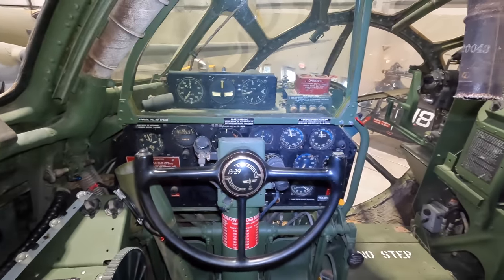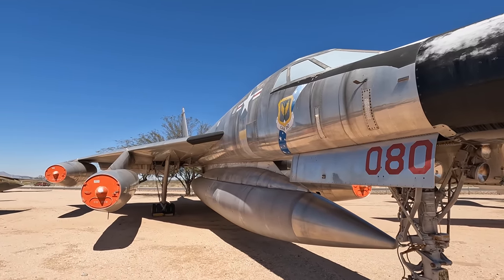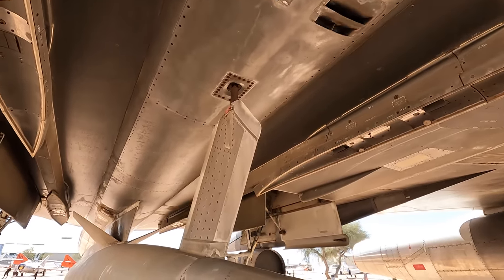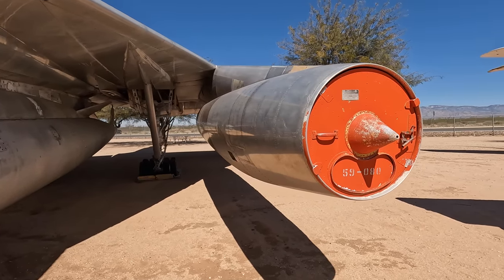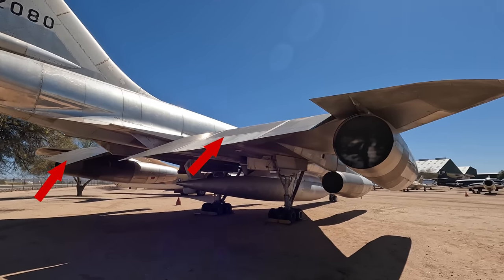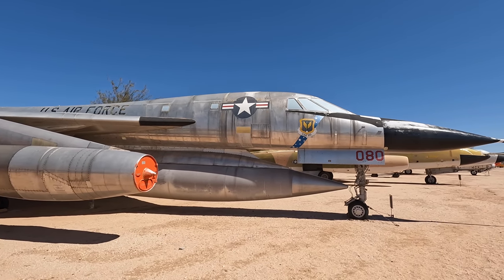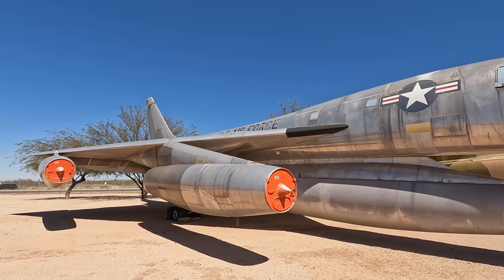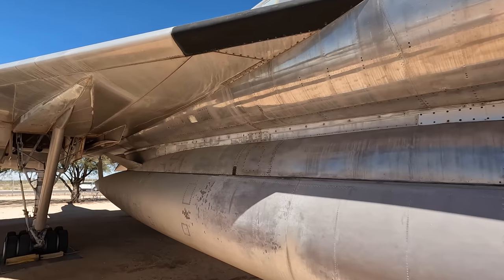Tour around the first Mach 2 nuclear bomber - the Convair B-58 Hustler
B58 documentary walkaround tour of a USAF/SAC Convair B-58 Hustler on display at the PIMA Air and Space Museum in Tucson, Arizona.

0:00 intro
1:00 starting at the nose
1:10 ventral fuel and bomb pod
1:37 BA53 thermonuclear bomb
2:10 landing gear
2:50 General Electric J79 turbojets
3:39 defensive equipment
4:22 delta wing
5:13 crew
5:27 clam shell ejection seat
6:17 "Hustler" name